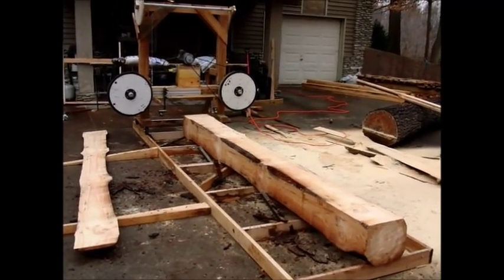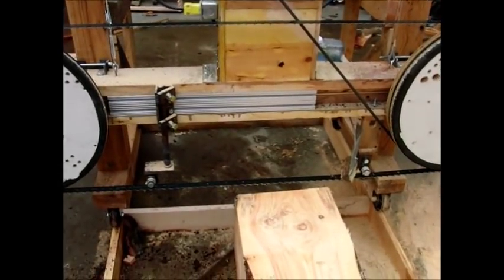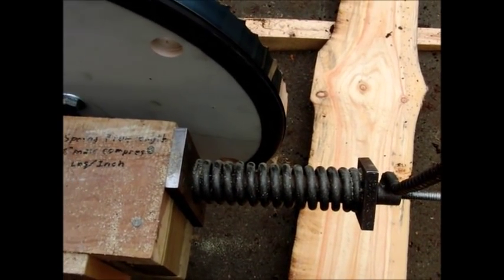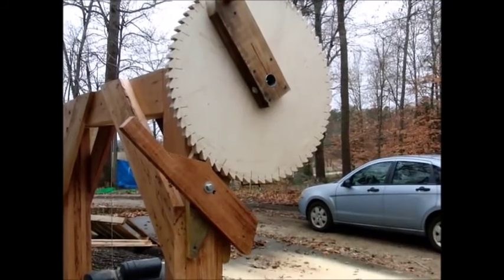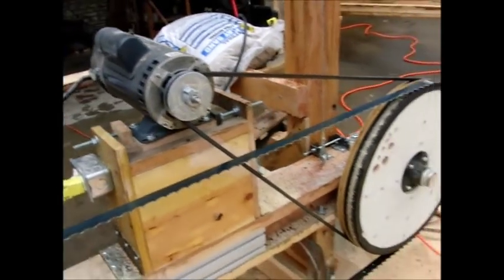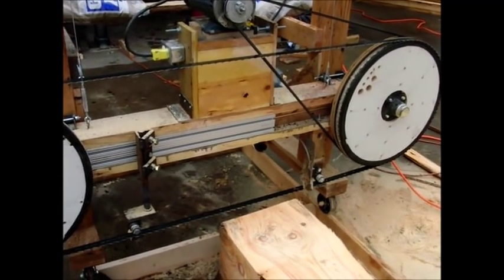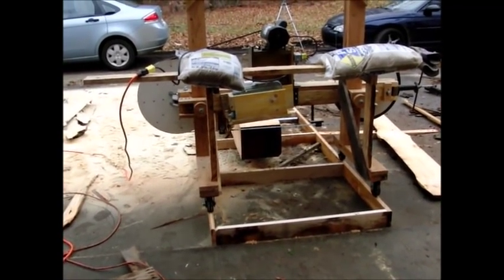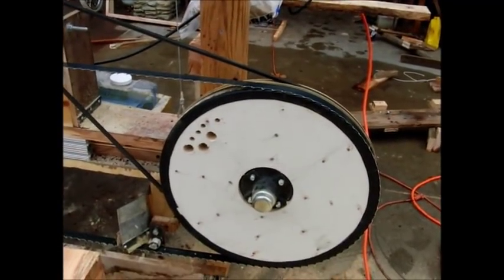Homemade Wood Bandsaw mill walk around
3000 FPM blade speed, 4 BHP motor, Blade size 1 1/4 x .042 thick, 22" Plywood wheels crowned to track the blade. Uses trailer hubs with roller bearings to mount the wheels. I bought a set of bandsaw mill plans from woodgears.ca and used several ideas from that source in addition to scaling up the power and size of the saw.